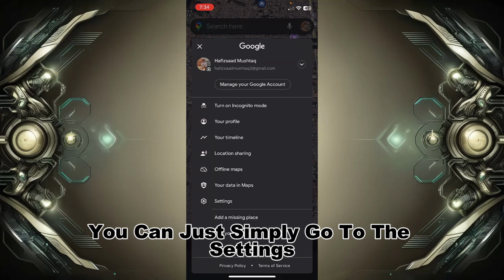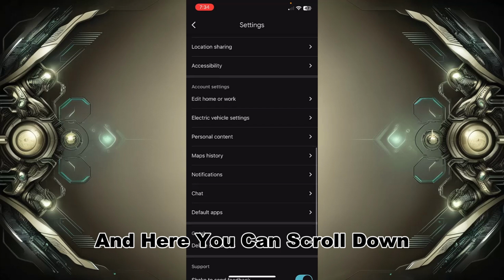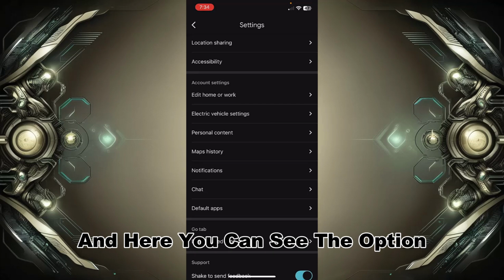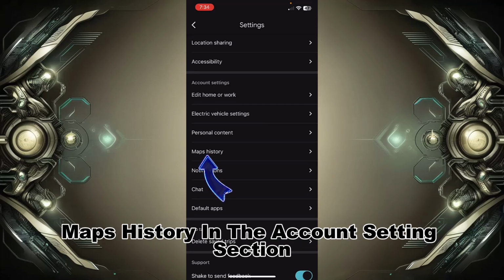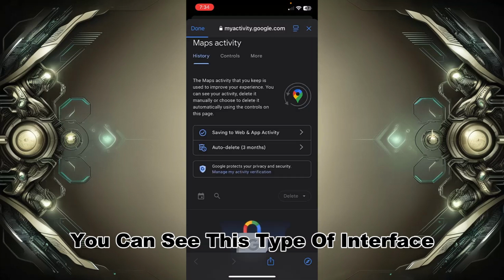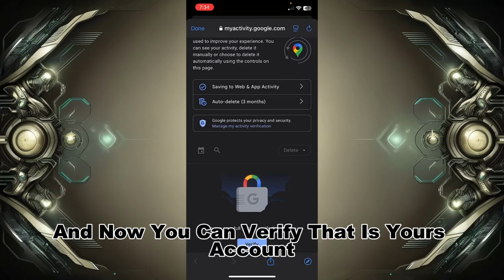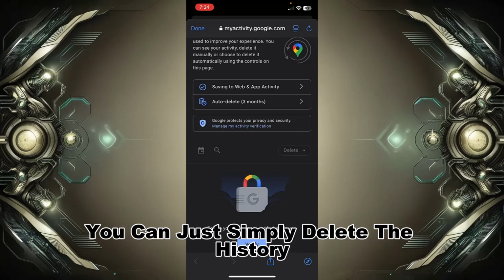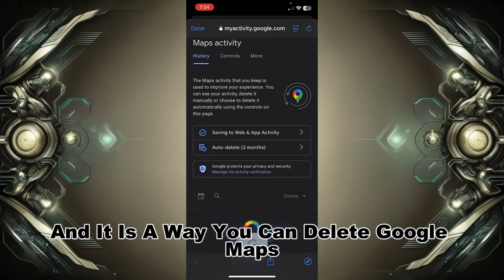How To Delete Google Maps Search History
In today's video we will learn How To Delete Google Maps Search History. Are you facing issues with your favorite apps or software? You’re in the right place! On this channel, I provide clear, step-by-step solutions to help you solve technical problems, troubleshoot errors, and optimize your apps and software. Whether it's installation issues, compatibility problems, or performance tweaks, I break down complex tech concepts into easy-to-follow guides.